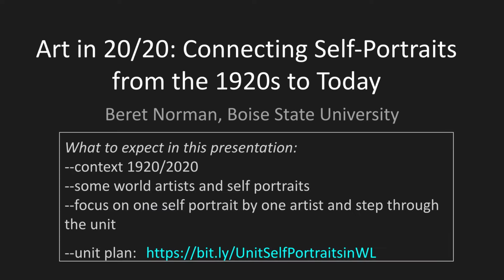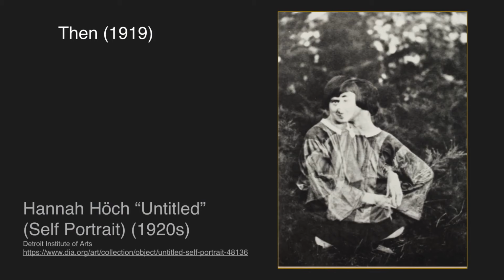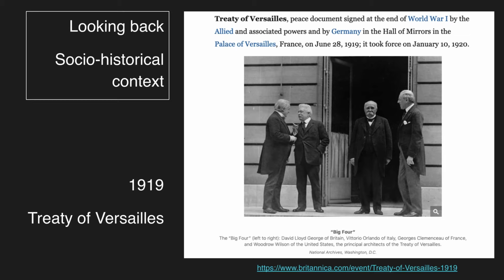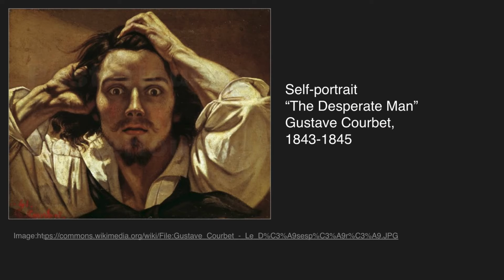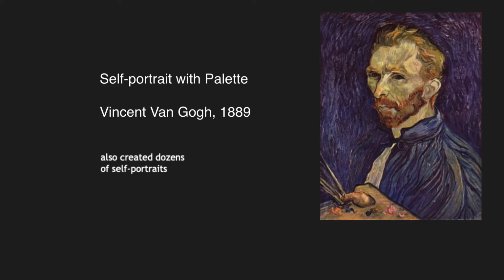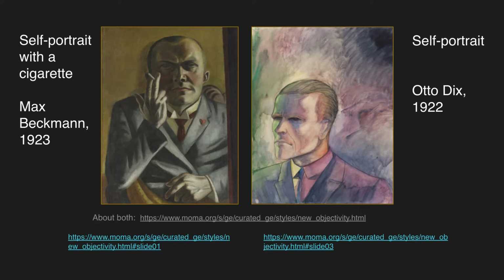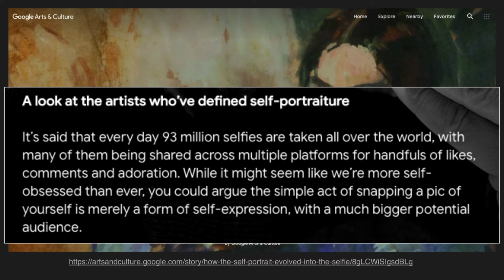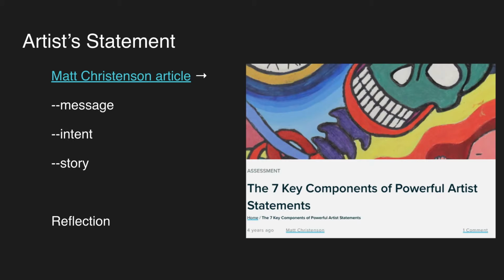NFLC Virtual Summit (2020): Art in 2020 Connecting Self Portraits from 1920s to Today - Beret Norman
Looking back one hundred years to another time of uncertainty, this presentation shares a unit plan that focuses on German and Austrian artists' use of self-portraits in the 1920s but can be expanded to other geographic or cultural contexts. Students will implement all four language skills in the unit, focusing specifically on presentational writing and reflection and culminating in the creation of their own self-portrait and artist’s statement influenced by this current time of uncertainty.

Session Presenter(s):  Beret Norman